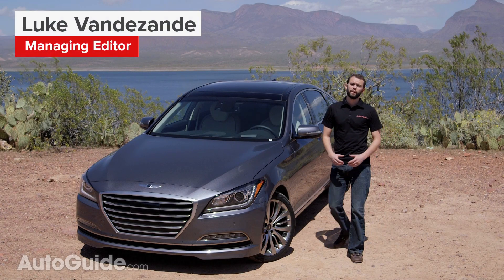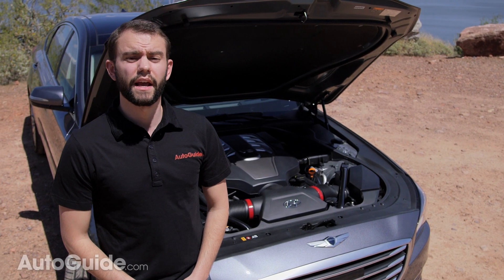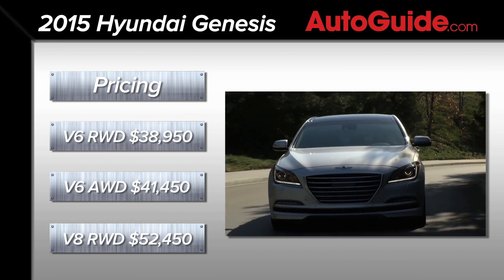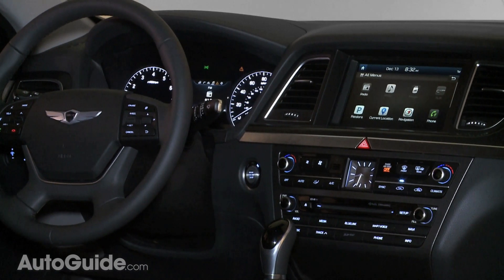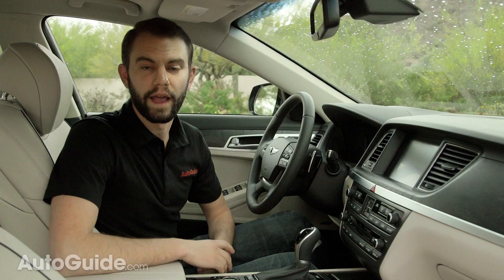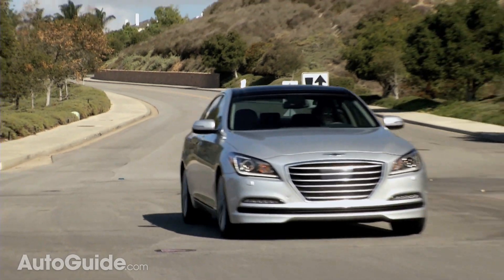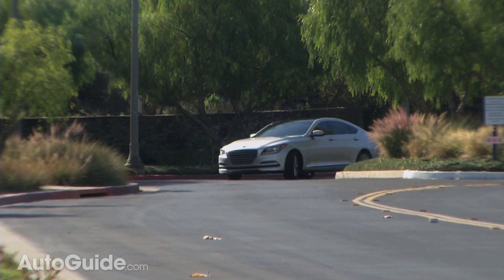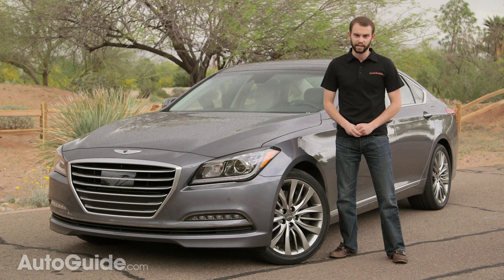2015 Hyundai Genesis Sedan Review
Hyundai Has Something Luxurious up its Sleeve